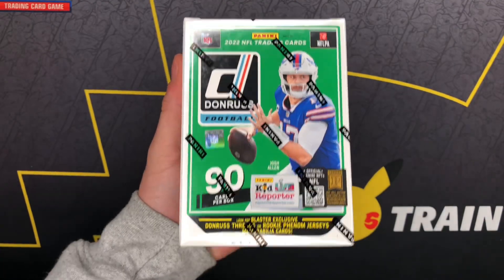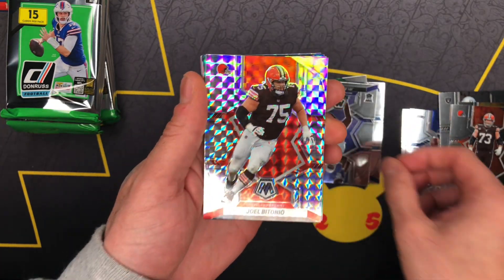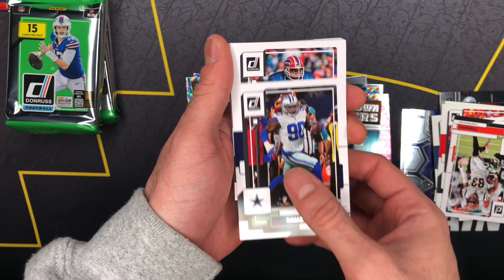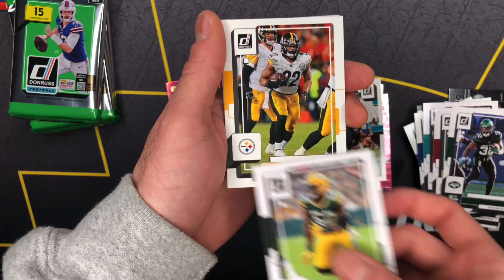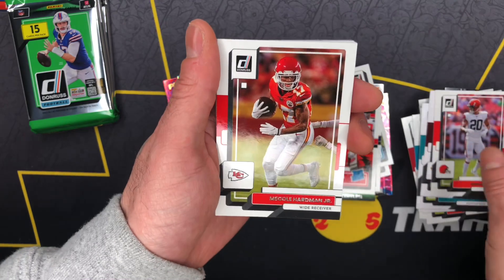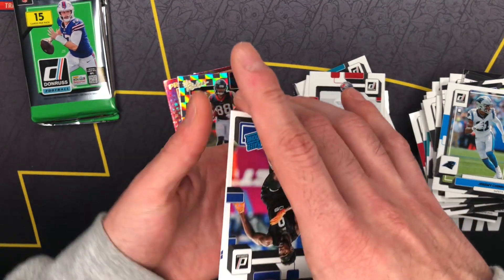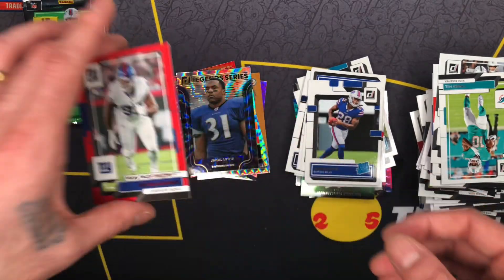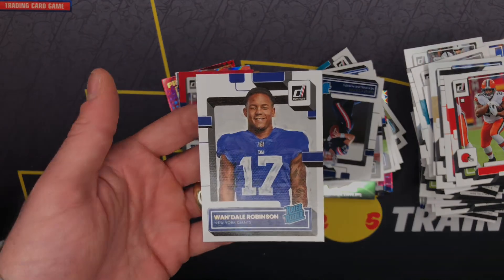Just another 2022 Donruss Blaster Box Mosaic Football Cello Pack Brock Purdy Genesis Downtown break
Teams and packs still available for this weeks Break featuring 10 2022 Mosaic Football Hanger Boxes. Lemme know if your interested